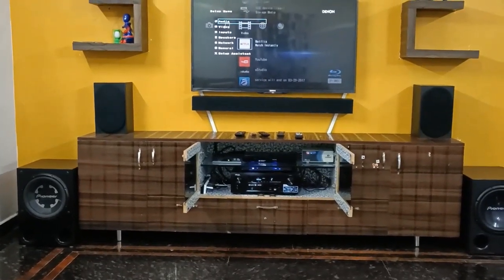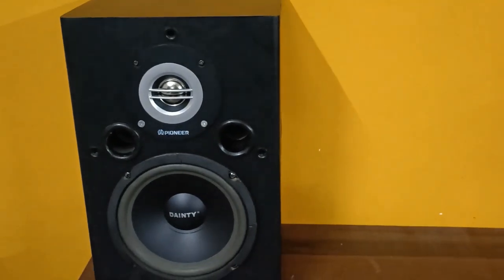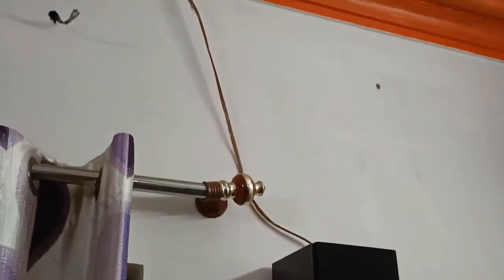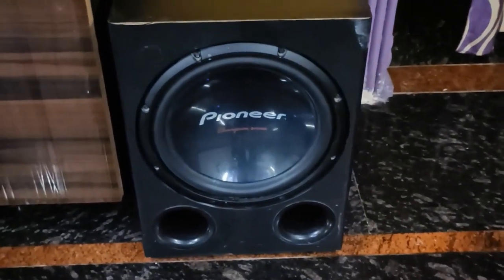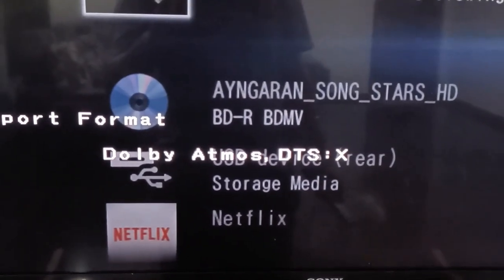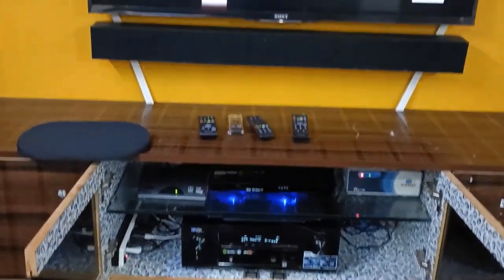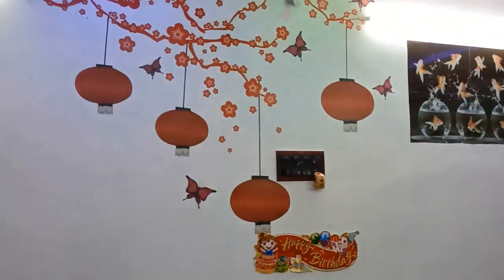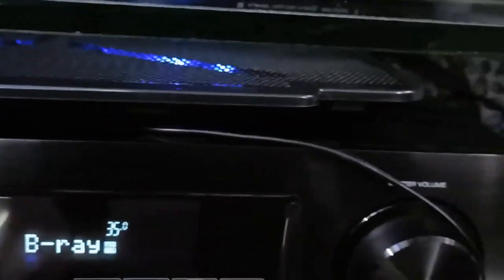My Home Theatre Setup Tour, Denon AVR Pioneer Subwoofers better Sound quality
My Home theatre setup using Denon AVR, Pioneer Subwoofers and better Speakers for Quality Sound output